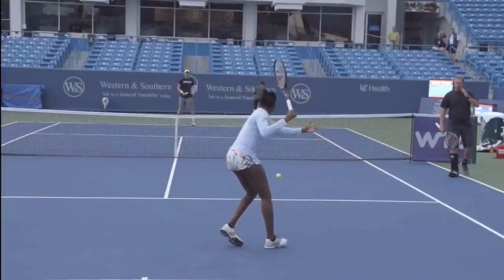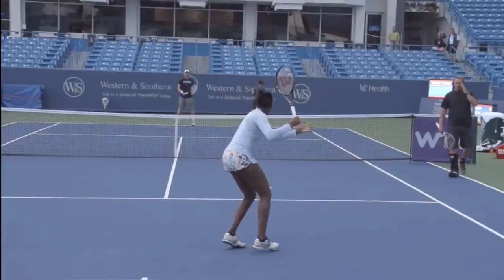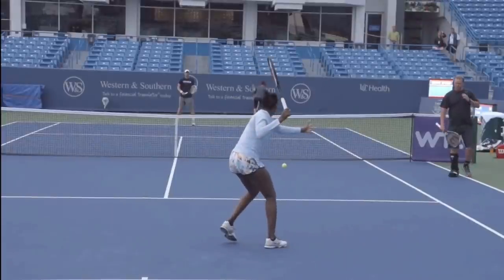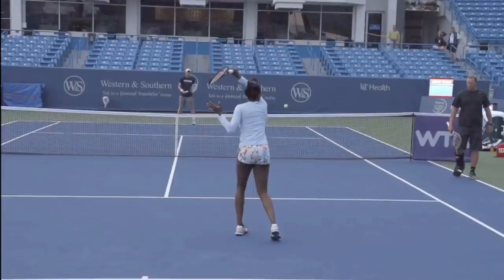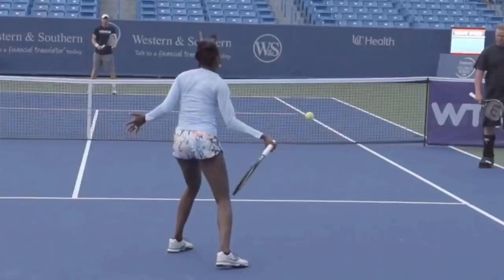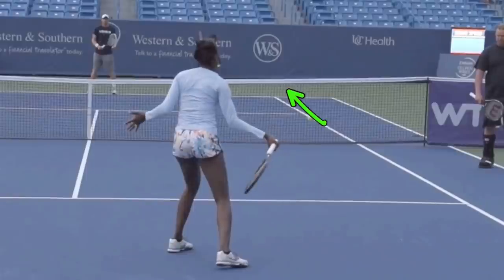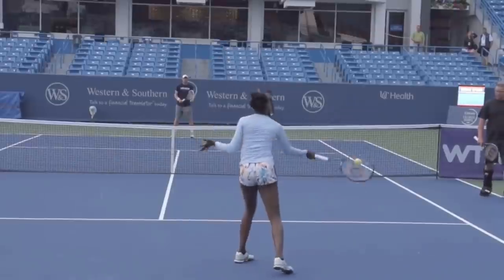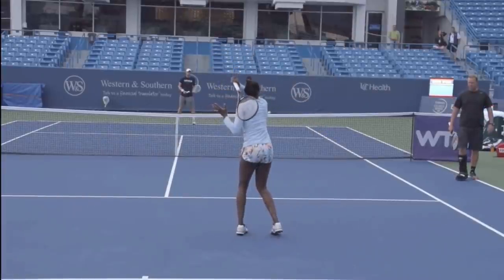Master The Short Ball In Tennis (Simple Aiming Strategy)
Master The Short Ball In Tennis (Easy Aiming Strategy)
1. Decide to hit short balls low over the net
2. Close your racket face prior to hitting
3. Swing up to spin the ball so it curves back down into the court